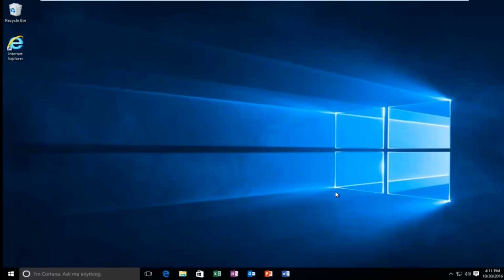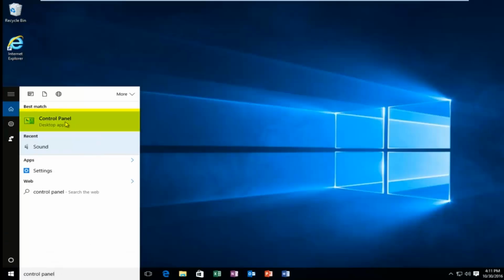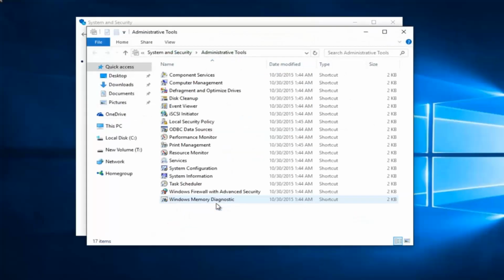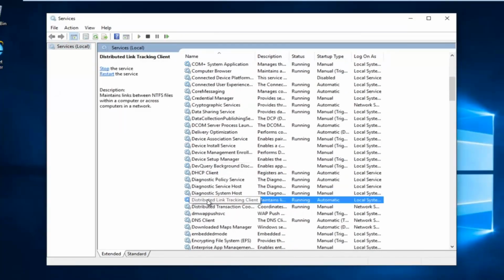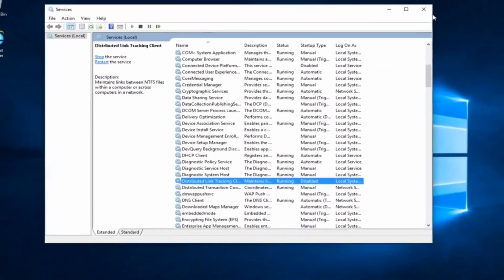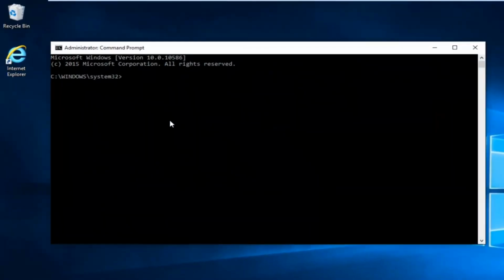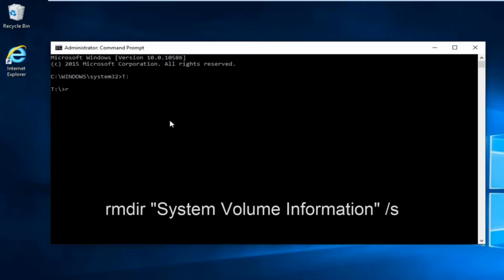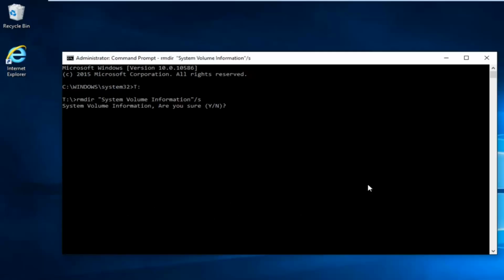How to Delete System Volume Information Folder from USB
If you want to delete the System Volume Information folder from a USB drive, this tutorial covers the topic and explains why this protected Windows system folder may appear on external storage devices. The System Volume Information folder is created by Windows for certain system features, and users may encounter it when managing USB drives and removable media. Understanding this folder and its purpose can help users better manage storage devices and recognize common Windows file system behavior. This video is designed for anyone researching USB storage issues, Windows system folders, and external drive management.

Issues addressed in this tutorial:
Delete System Volume Information folder USB
Remove System Volume Information from USB
System Volume Information USB drive
USB folder management
Windows protected folders
External drive cleanup
USB storage troubleshooting
Windows file system issue
Hidden files on USB
USB drive management

This tutorial provides an overview of the System Volume Information folder on USB drives without walking through the deletion process, making it a useful resource for users researching this Windows storage topic. The video discusses why the folder appears on removable devices and how it relates to Windows system functions and storage management. Whether you are organizing a USB drive or learning more about hidden Windows folders, this guide offers helpful context about the topic. It is a valuable reference for users looking to understand USB file management, Windows system folders, and external storage behavior.